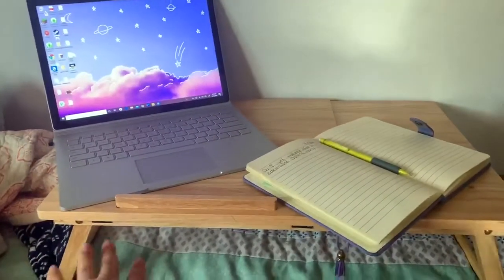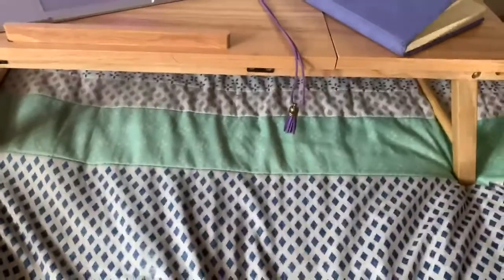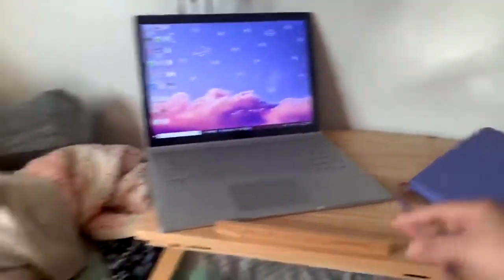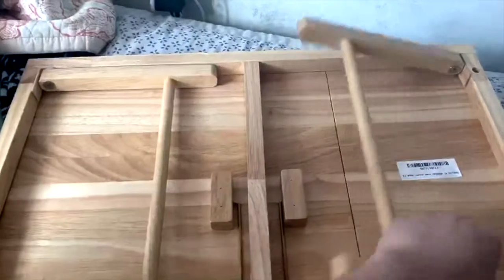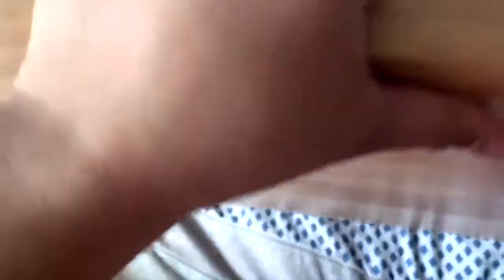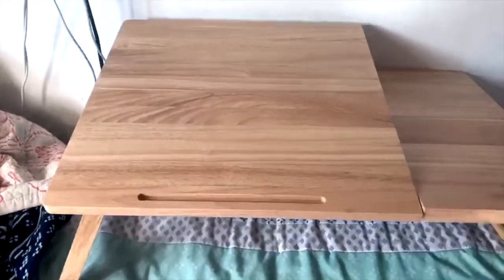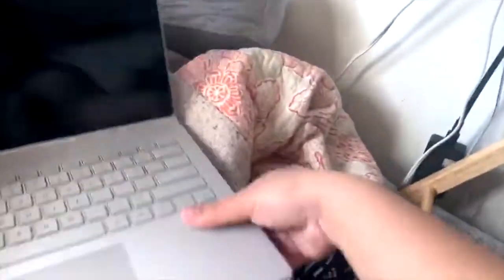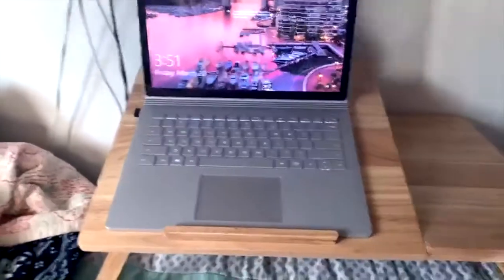MINI HAUL - CORONA VIRUS - GIRL ALERT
HEY FRIENDS, NOW THAT WE ARE BEING FRIEND FROM DISTANT THANKS TO THE CORONA VIRUS, THIS IS THE PERFECT TIME TO SHARE THE THINGS I GOT TO MAKE MY ONLINE CLASSES EASY...  WITH THE WEATHER SO NICE CANT WAIT TO GET OUT OF THE HOUSE... HOW ABOUT YOU GUYS?

LINKS:

LINENSPA Shredded Foam Pillow
PJ Wood Folding Half-Open Top Laptop Desk and Bed Table